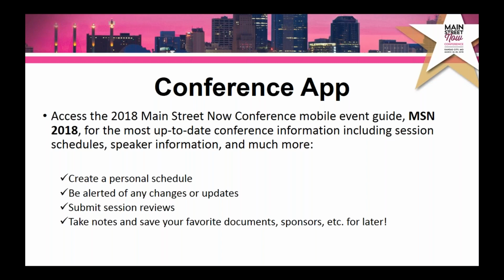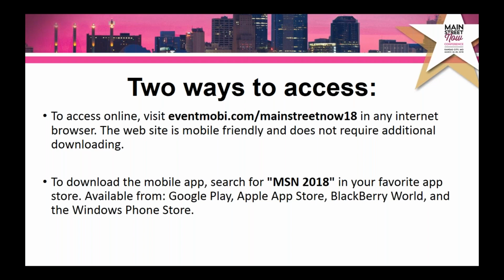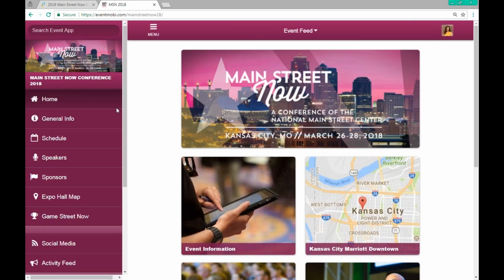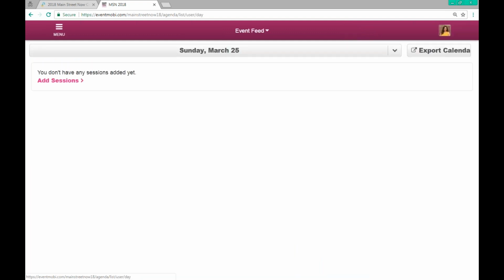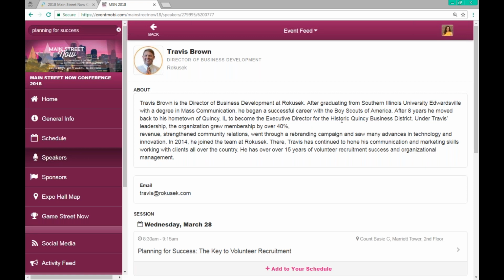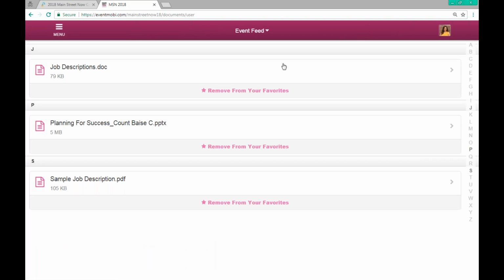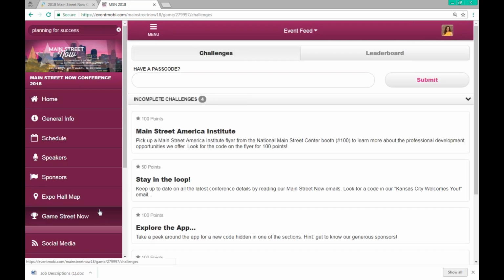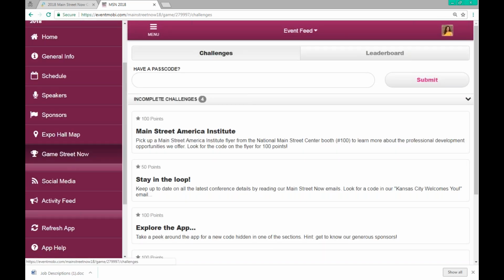Main Street Now 2018 Mobile App Tutorial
Gear up for the 2018 Main Street Now Conference by exploring the MSN 2018 Mobile Event Guide.